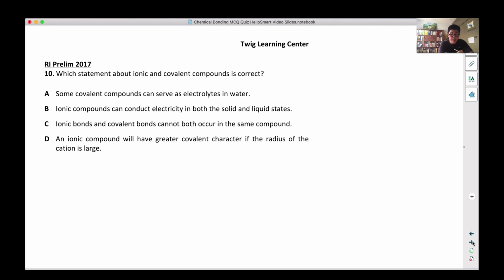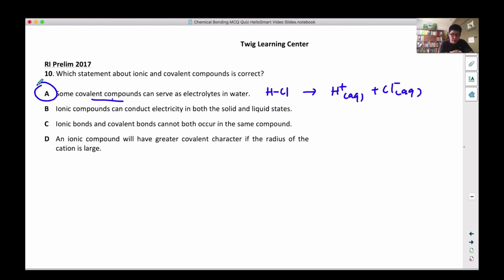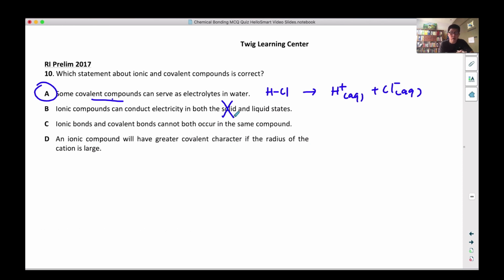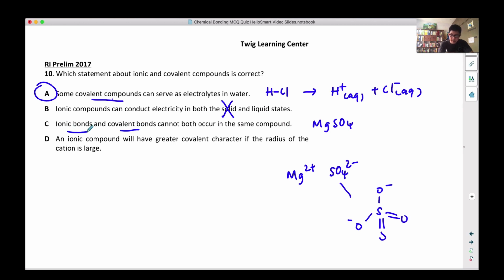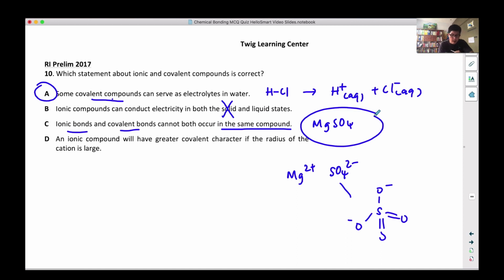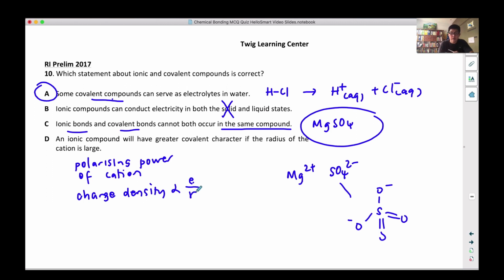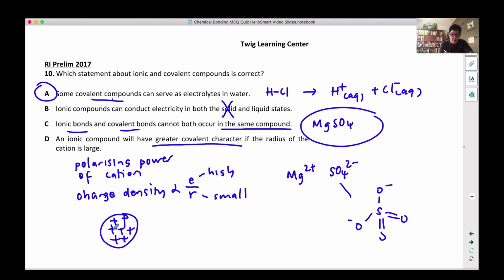Q10 Chemical Bonding RI Prelim 2017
Chemical Bonding MCQ